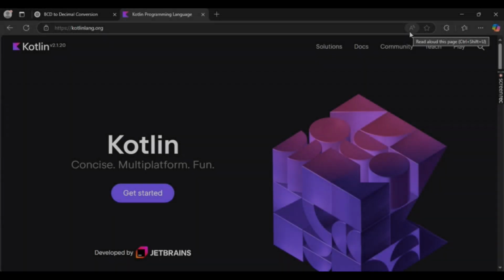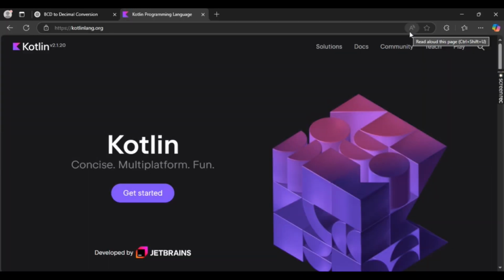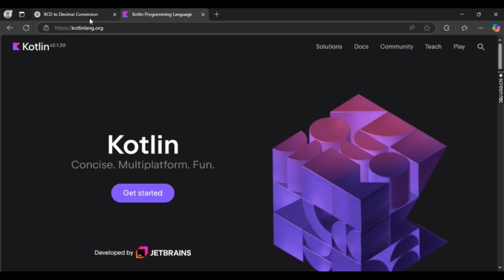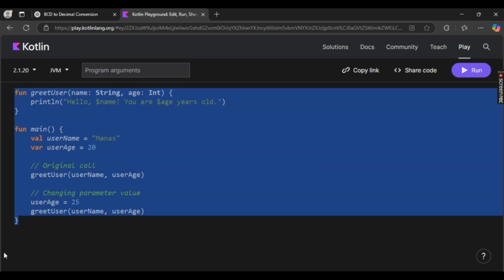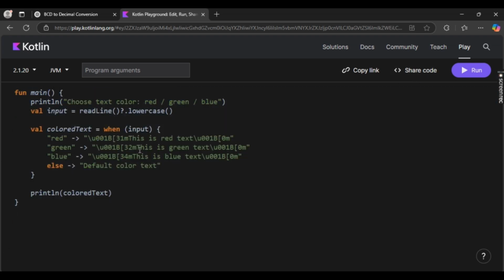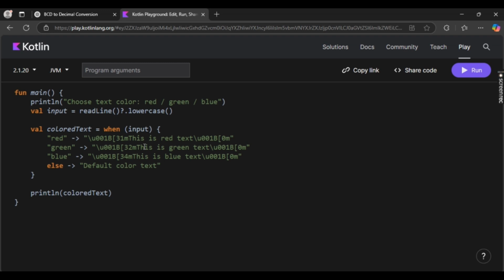How to Change Text Color in Kotlin 2025?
Learn how to change text color in Kotlin for your Android app using just a few lines of code. This quick guide shows you how to update text color dynamically through Kotlin for clean and modern UI designs.
Make your app pop with color!